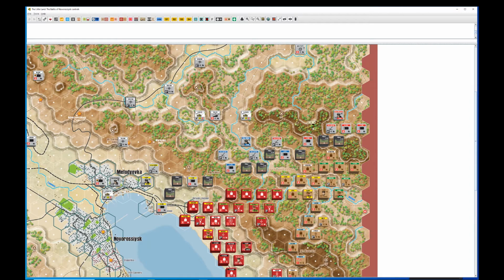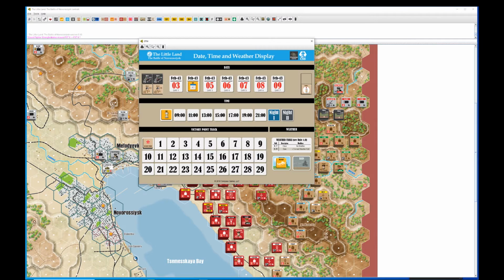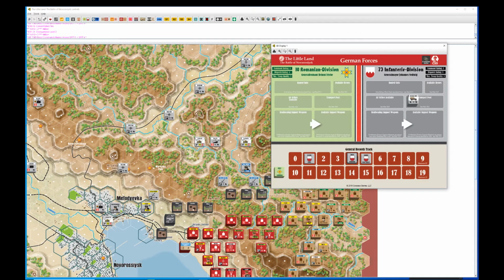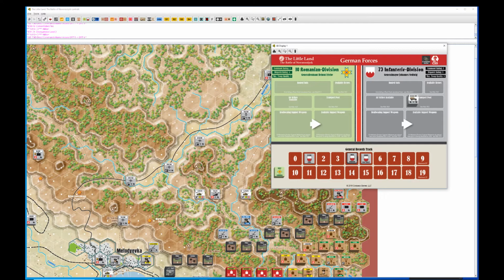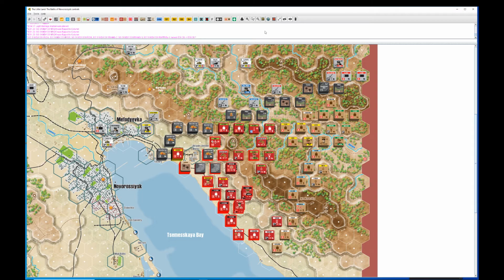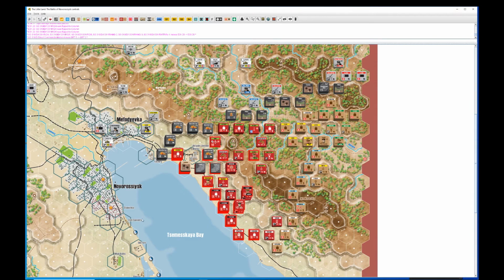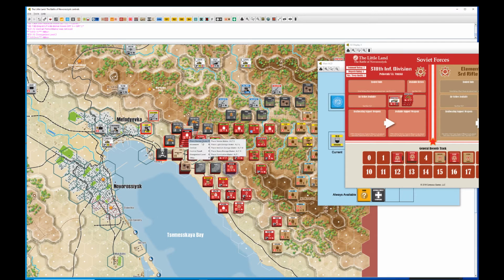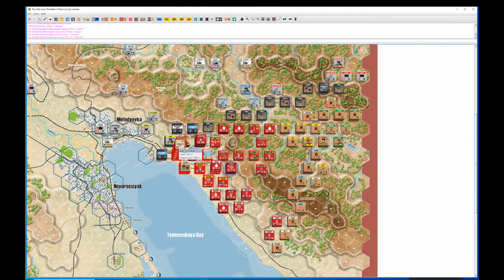CSS The Little Land - Scenario 3 - Operation Gory playthrough - 02/04/1943 - 0700 turn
The attack begins.